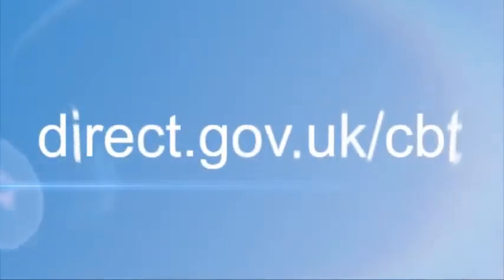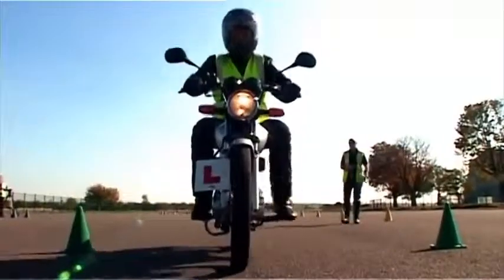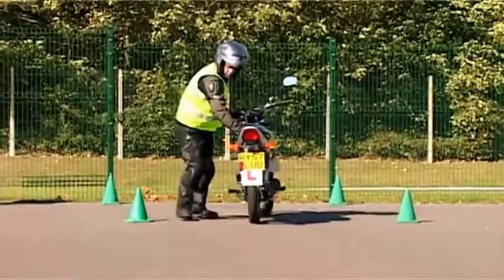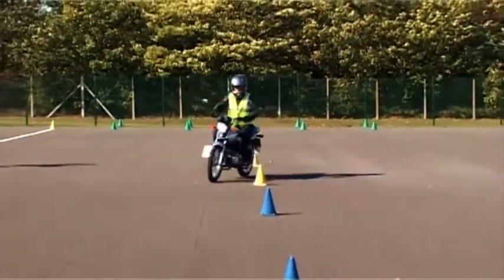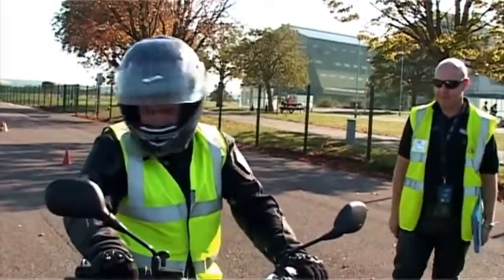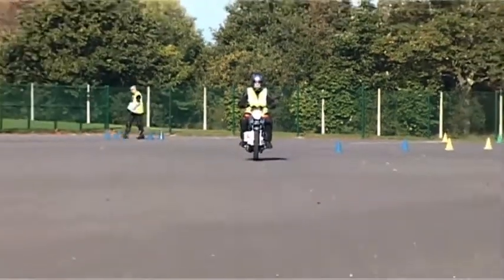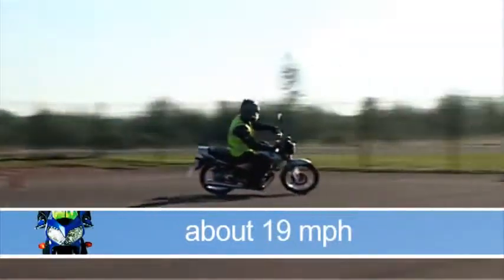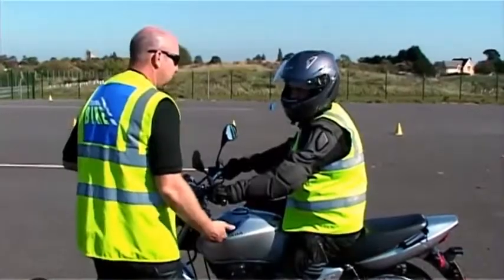Module 1 Motorcycle Test North Wales (1 of 6)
Module 1 Motorcycle Test North Wales